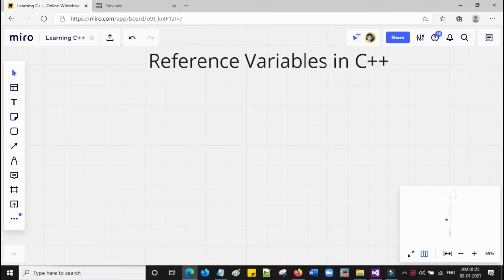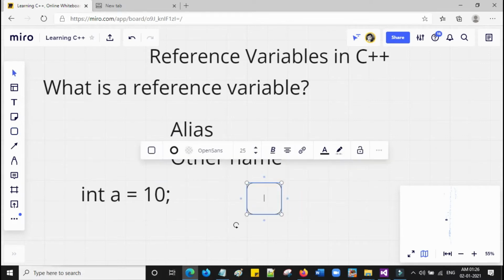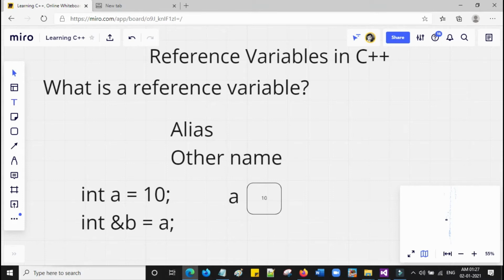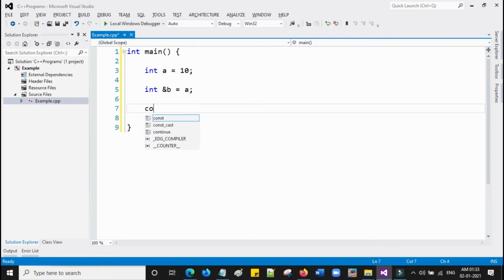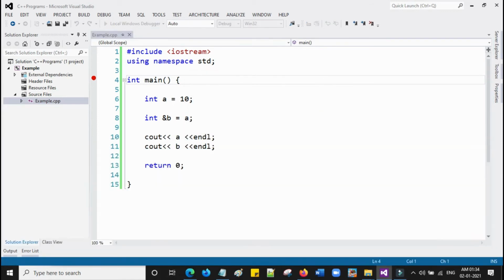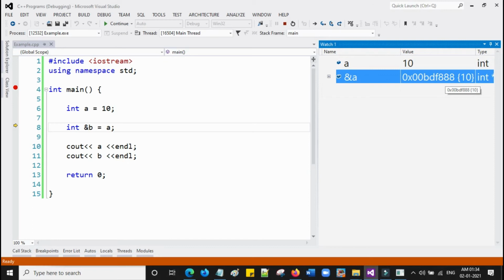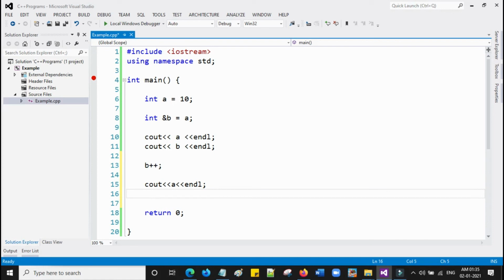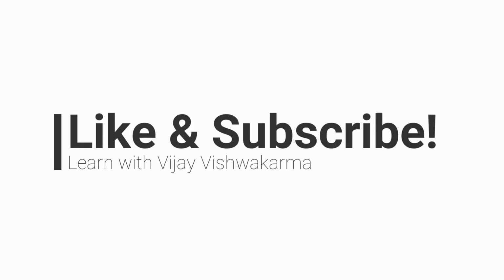05 Reference Variables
This is an introduction video to reference variables

1. What is reference variable?
2. How to declare a reference variable?

I will appreciate your comments & if you like the video then do subscribe to the channel & let me know which topic you would like to see on the channel on programming.